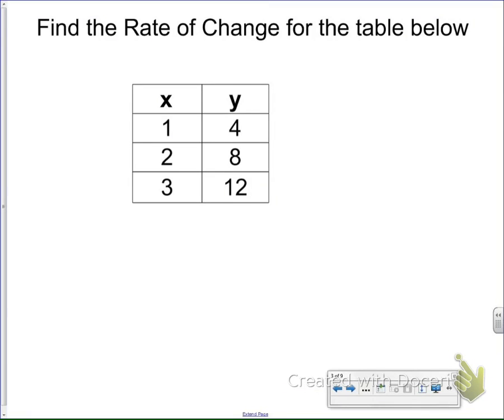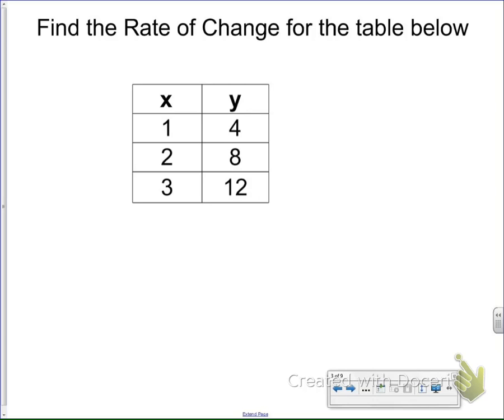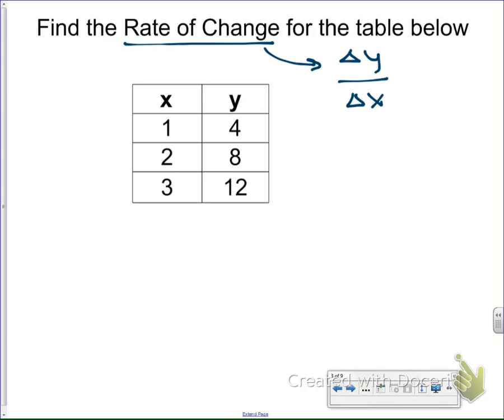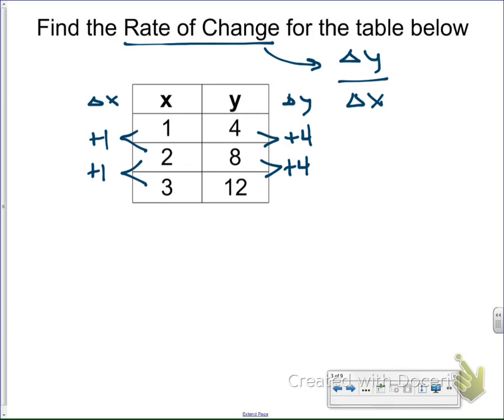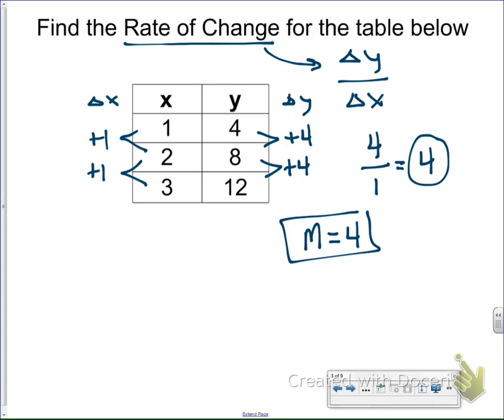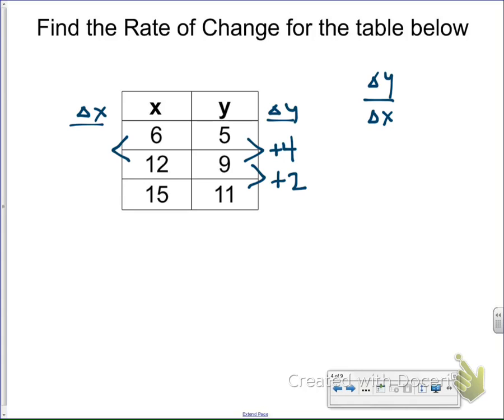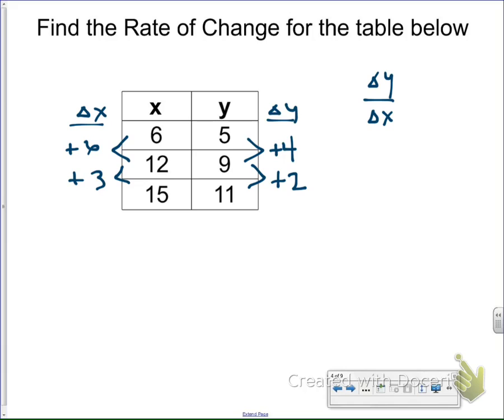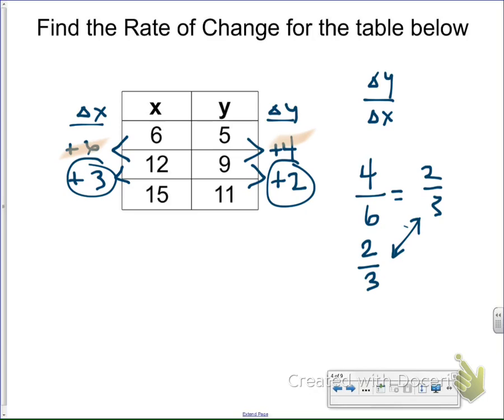Unit 2 Finding Slope From a Table